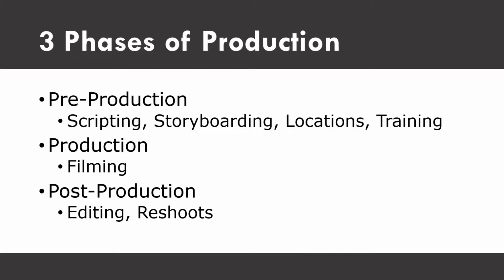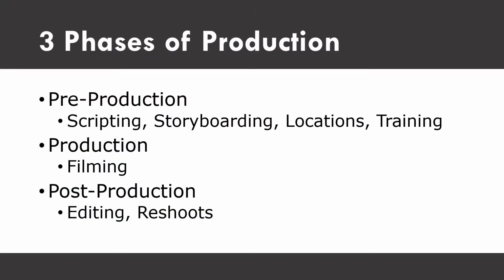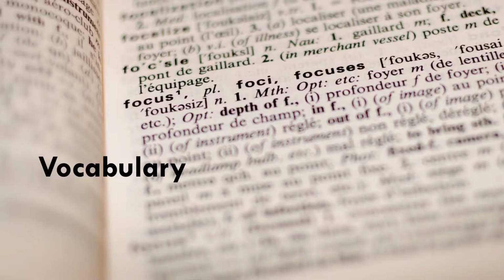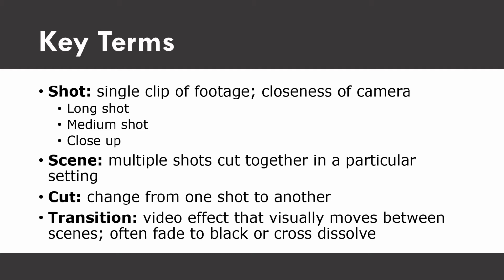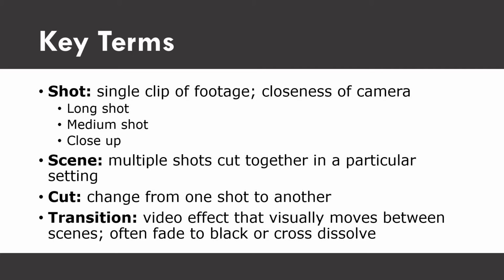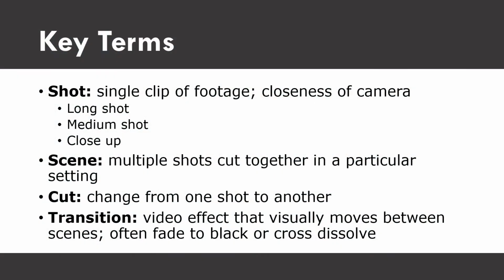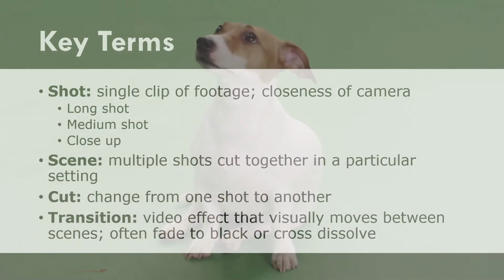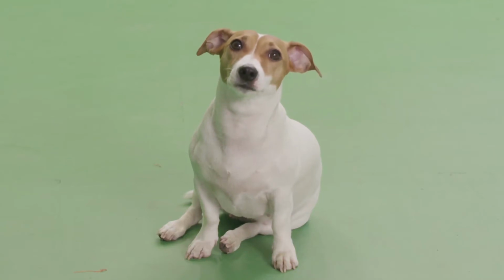Video Pre-Production: Introduction & Vocabulary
This video provides an overview of the benefits of doing video pre-production. It also goes through a few very basic terms to discuss video.

Book a workshop: digitalactstudio.uncg.edu/workshops